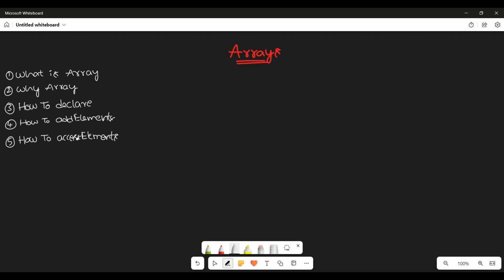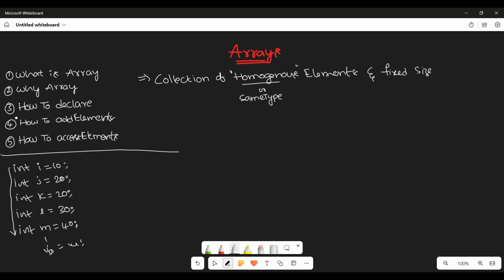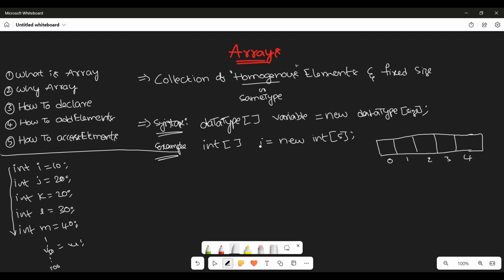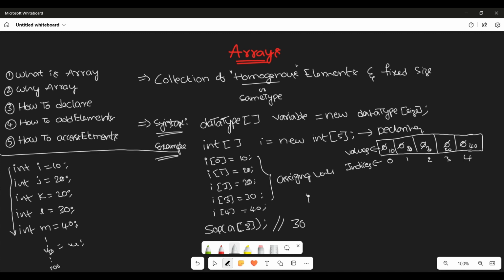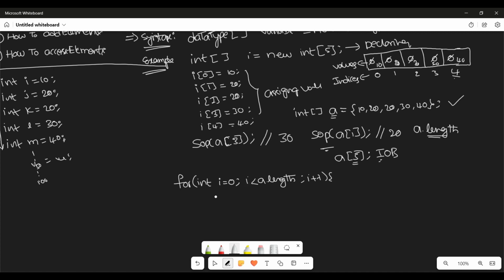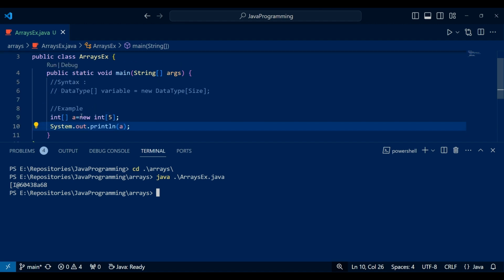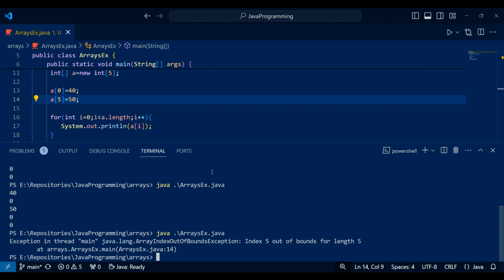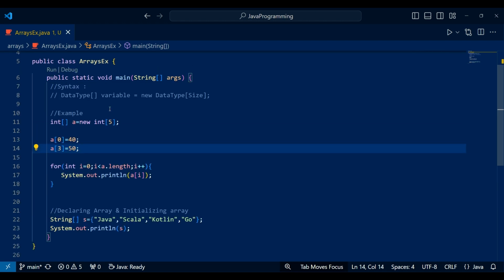🌟Mastering Arrays in Java : What, Why, and How | ProgrammingKT 🚀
Join us on ProgrammingKT for a comprehensive guide to Java arrays! In this tutorial, we'll demystify the world of arrays, covering everything from their basic concepts to practical examples of array manipulation.

🔍 What You'll Learn:

1. What is an array
2. Why Array
3. How to declare an array
4. How to add & get elements from array

Chapters

00:00 Introduction
00:45 Definition of Array
01:55 Example without array
03:35 How to declare an array
05:20 Exmpale about array
10:40 Declaring & Initializing array at a time
13:30 How to access array elements from an array
16:00 Writing examples in VS Code

Watch now to level up your Java programming skills and become a master of conditional statements!